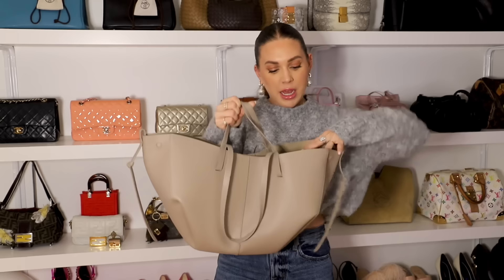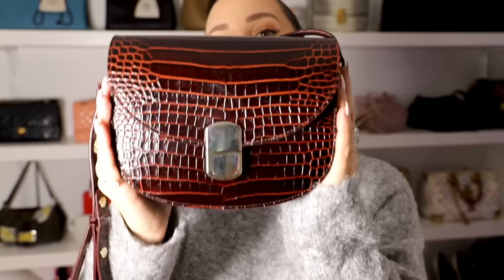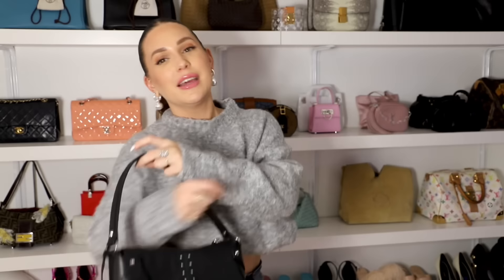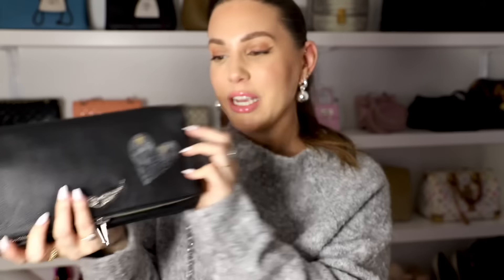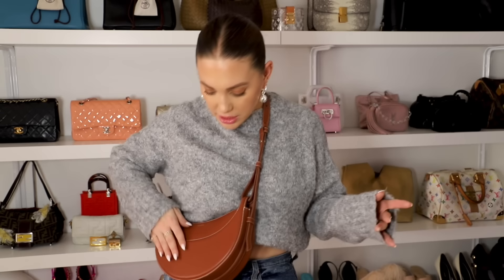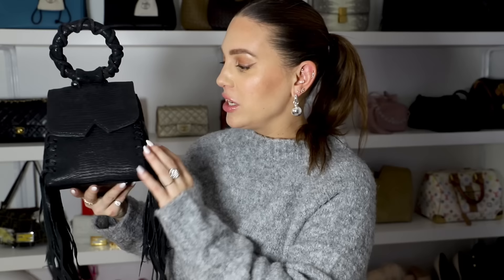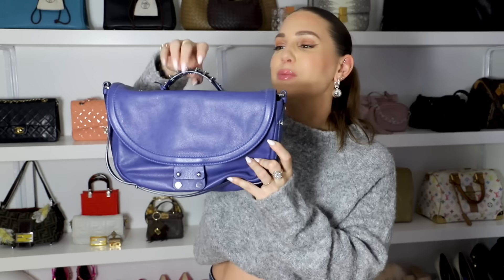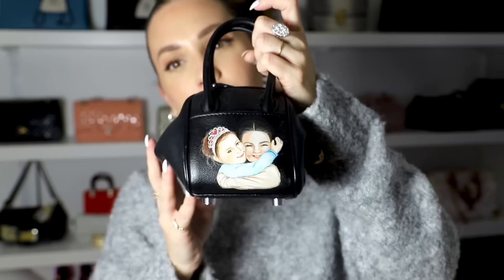CONTEMPORARY LUXURY HANDBAG COLLECTION | MELISSA SOLDERA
My long overdue handbag collection video!!